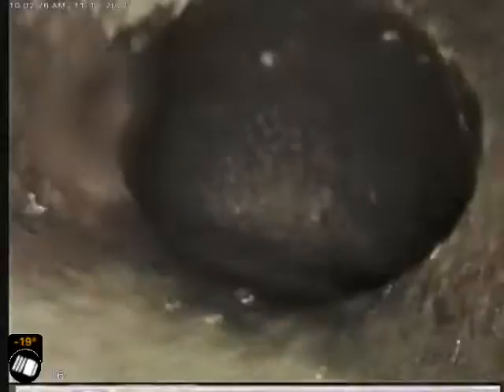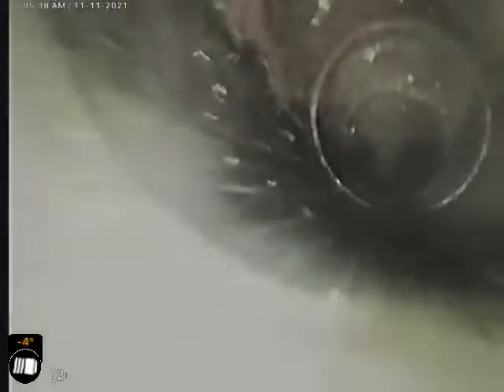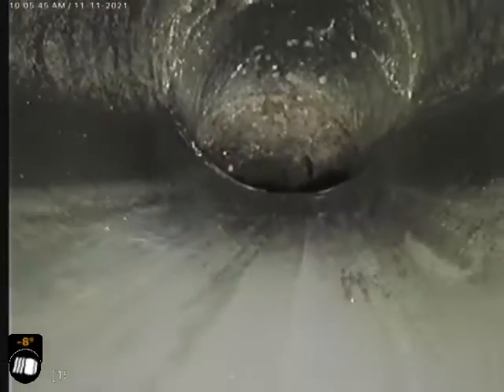4612 NW Olive St, Vancouver, WA 98663